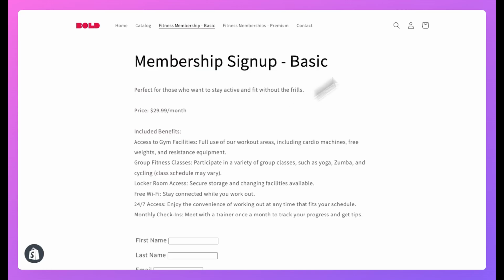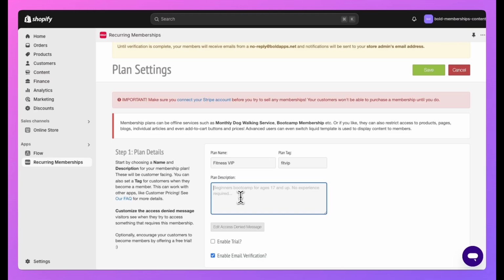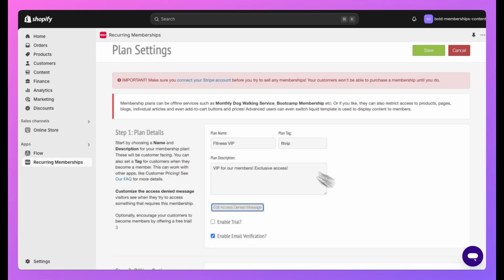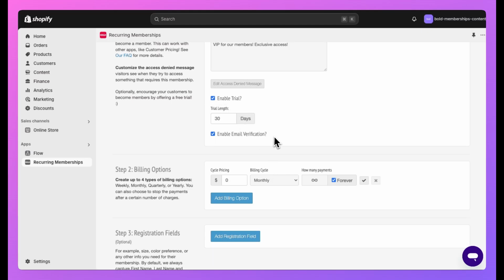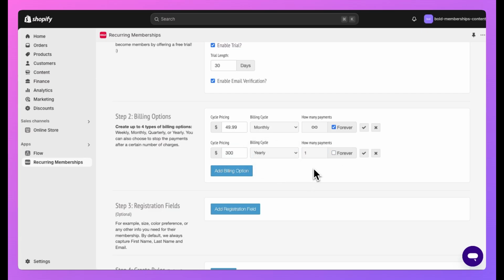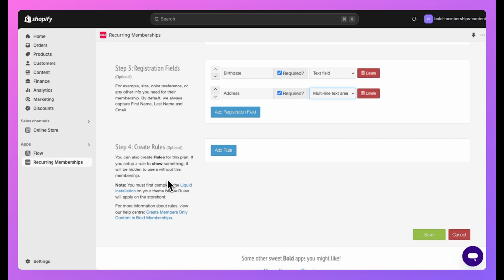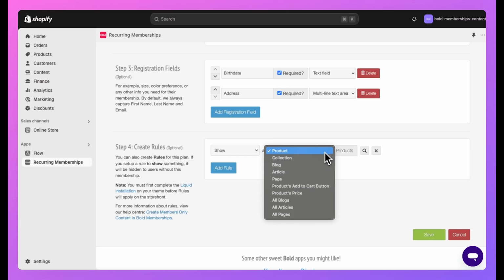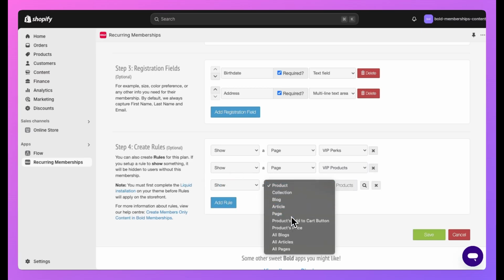Create a Membership Plan in Bold Memberships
In this video, Brysen goes over how to create a membership plan in Bold Memberships.

There's plenty of great information about Bold Memberships on our Help Center. Learn about a feature you didn't know about, check out our step-by-step instructions on getting things running, or read some of our FAQs.